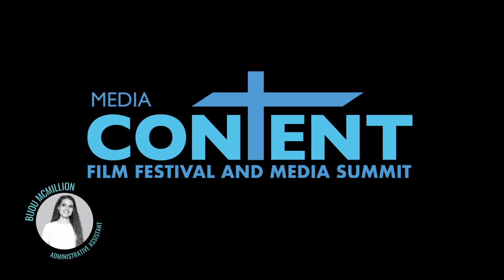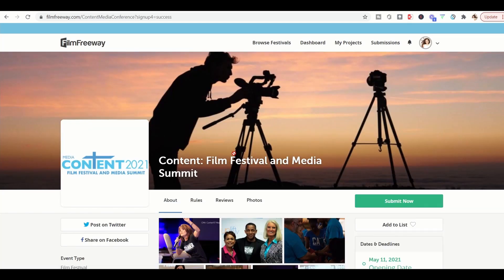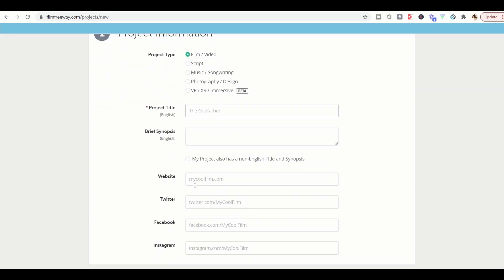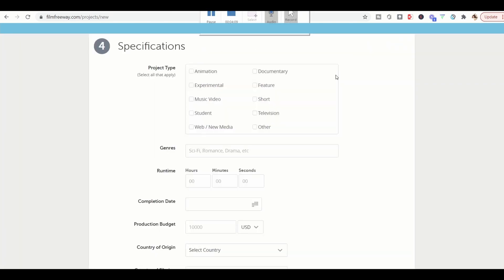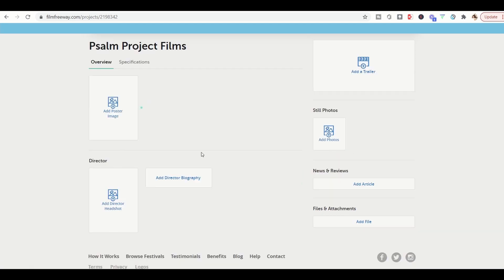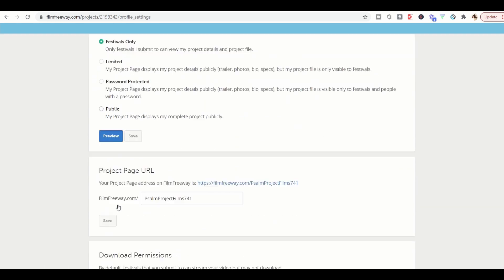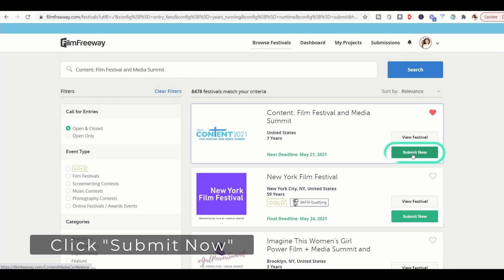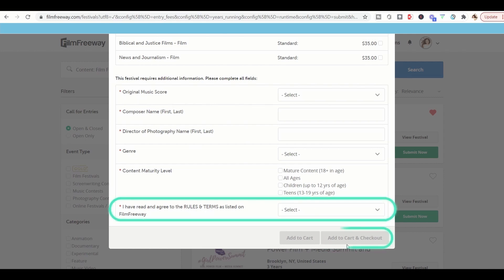Content Film Freeway Submissions